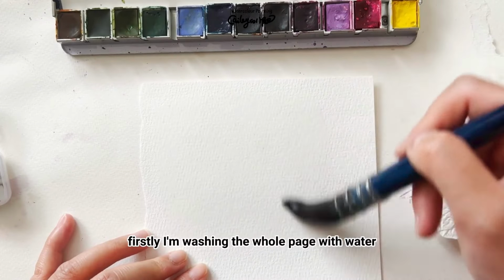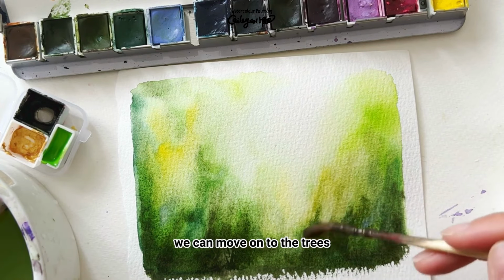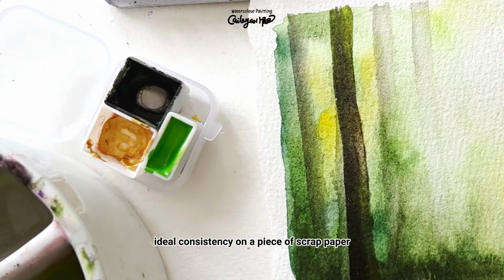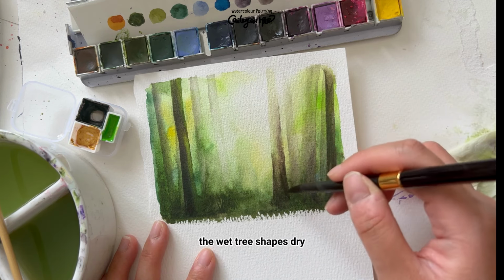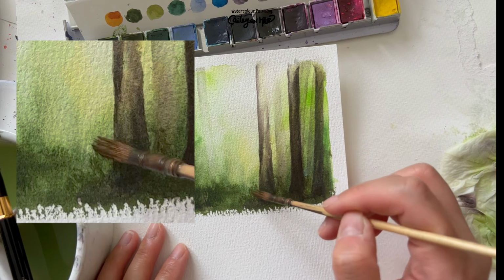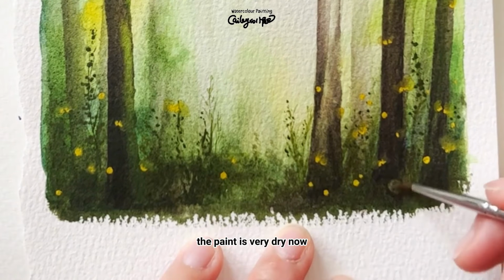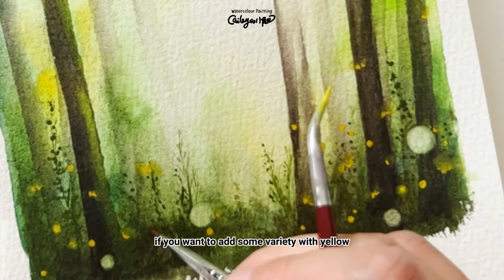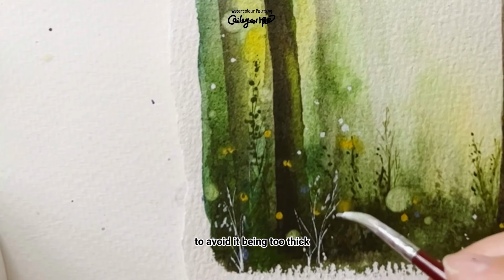People Called It a 'Failure,' So I Improved It 😄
Hi guys!
❀This new version covers everything from the original with much more useful&detailed voiceover for tips and techniques, so you can just watch this one.❤️ I hope you enjoy it:D

❀In this video, I explained the important tips almost from start to finish(also no nonstop, unrelated talk, as I know some of you prefer quieter moments.) Thanks for your comments before. They really help me understand what you need and make me a better YouTuber. ☺️☺️ ლ(′◉❥◉｀ლ)

The Supplies
[Paints]
- Schmincke(May green)
- Daniel Smith:
- 1. Moonglow for trees,
- 2. Green(Cascade Green, Serpentine Genuine, Green Apatite Genuine)&Yellow（Cadmium Yellow Med. Hue) for background.)

[Paper]
100% cotton,300gsm, cold-pressed watercolor paper

[Brushes]
Davinci, Black Velvet, and Roubloff(liner brush)

[White ink]
Kuretake for dreamy elements

The Technique
Wet-on-wet

[original watercolour artwork, copyright reserved. ]

👍 THUMBS UP & COMMENT
Leave a comment for what you would like to see in my channel. :)

If you're new to my channel, I'm a self-taught artist creating original artwork and loose watercolour tutorial/ideas/time-lapsed video for people who's interested in dreamy/pastel/romantic watercolour painting.

Happy painting!